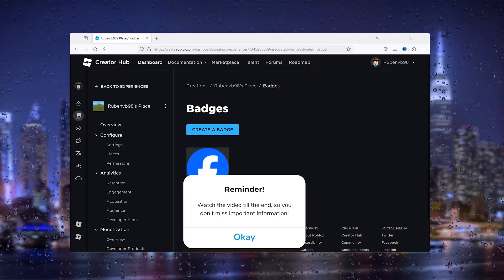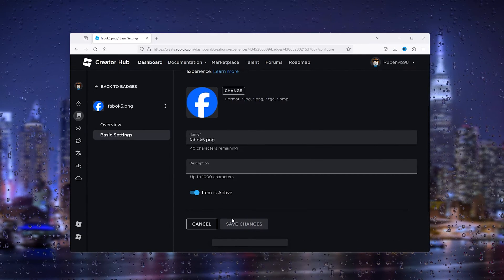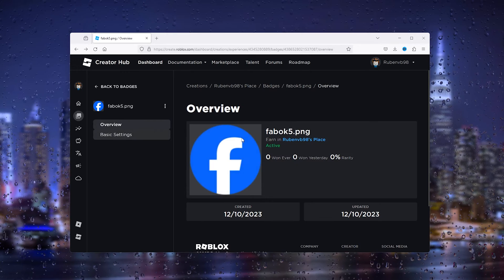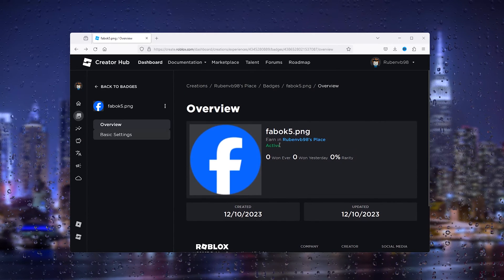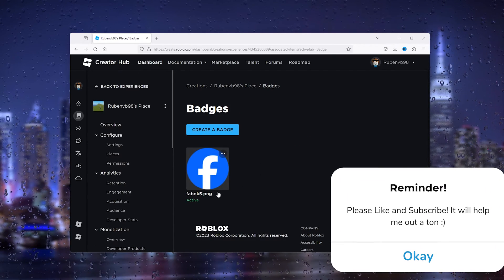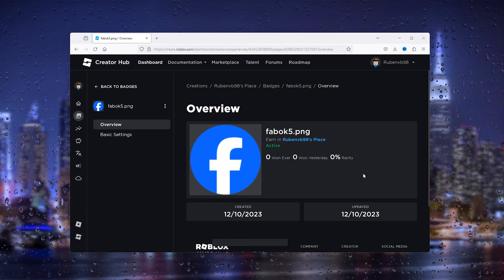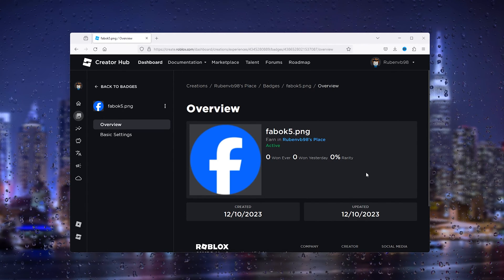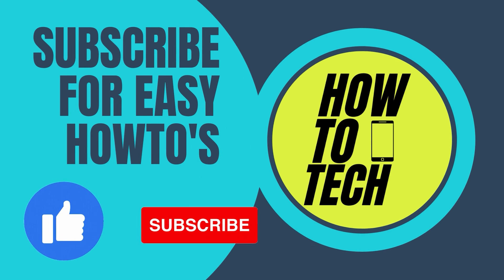How To Fix Roblox Pass Update Failed Creation Failed Error - Easy Fix!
Are you facing the Roblox asset creation failed issue with the dreaded 'Please try again later' message? Fret not! Our quick guide provides effective solutions to troubleshoot and fix this problem. Learn step-by-step methods to resolve asset creation failed in Roblox and get back to creating without any hiccups. Watch now to ensure a smooth asset creation experience on Roblox!